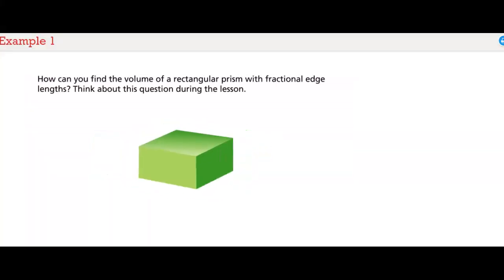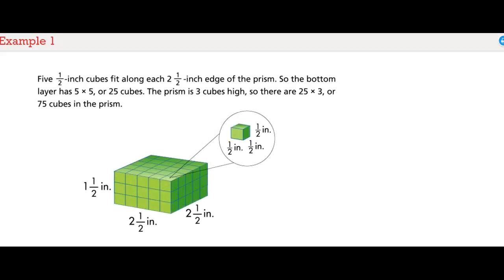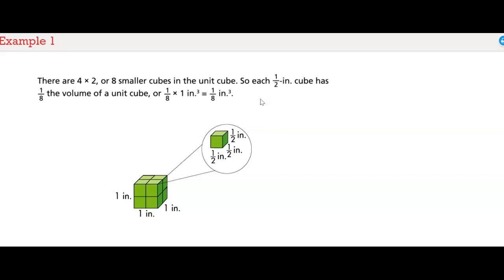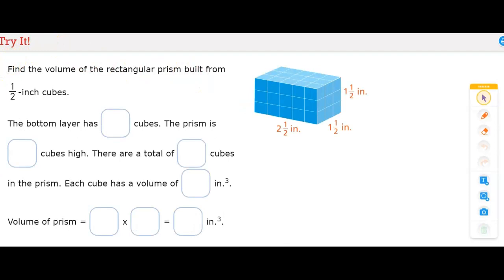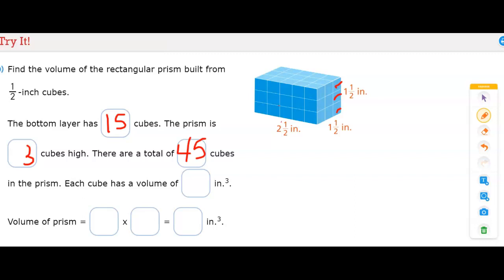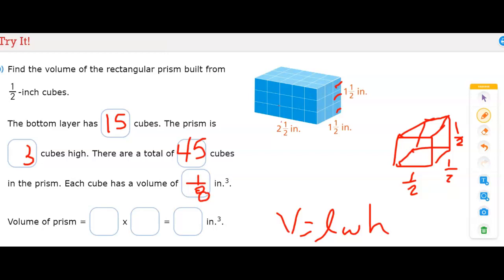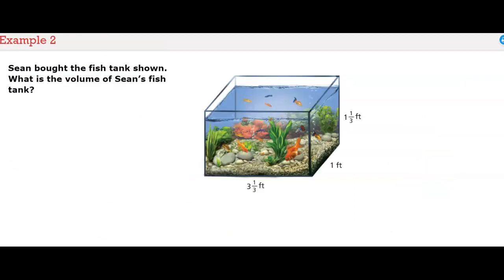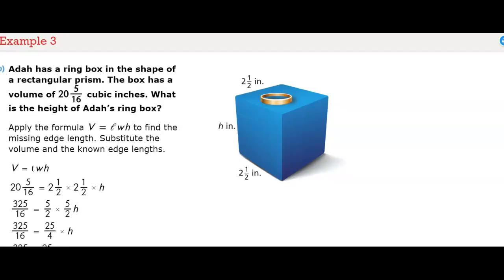7-8 Find Volume with Fractional Edges